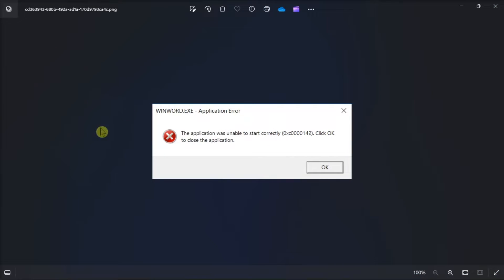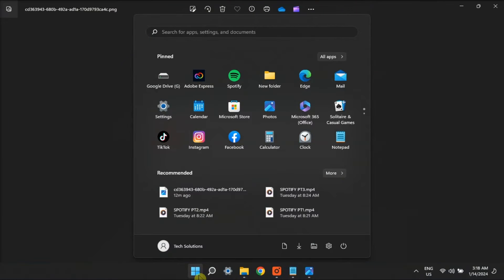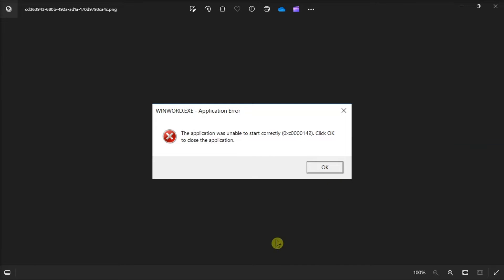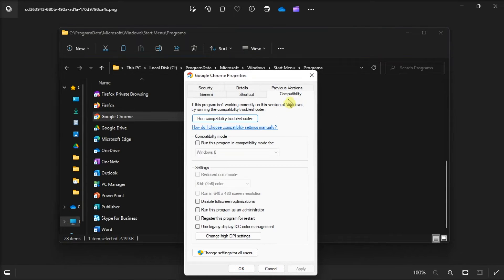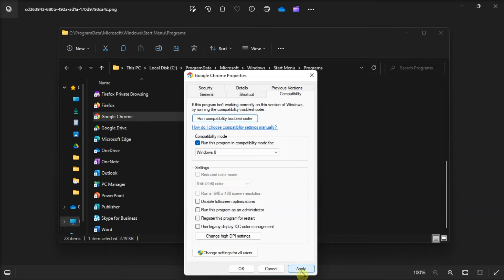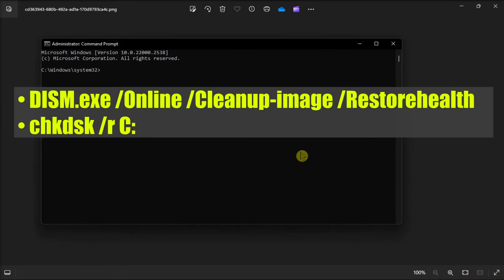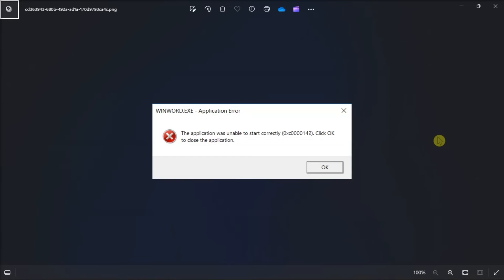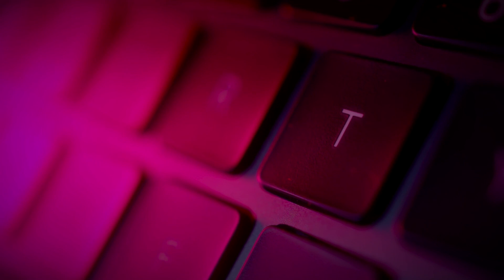FIX Error Code: 0xc0000142 - "The application was unable to start correctly"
Error 0xc0000142 surfaces when attempting to launch certain Windows software. Users often confront an error message stating, "The application was unable to start correctly (0xc0000142)." Typically affecting Microsoft Office apps and games, this generic code hinders program initiation. If you're grappling with this problem, here's a guide on resolving error 0xc0000142 in Windows 11 and 10.